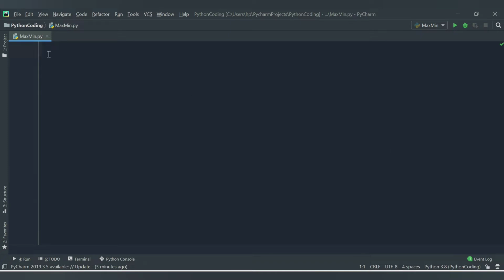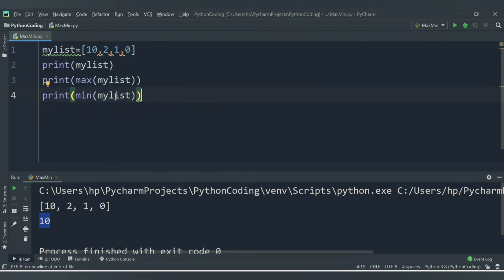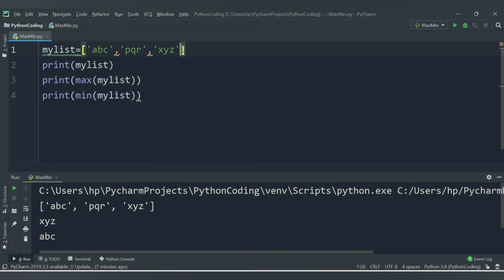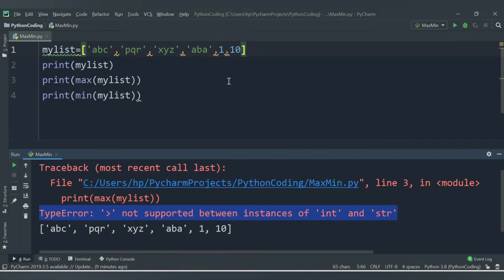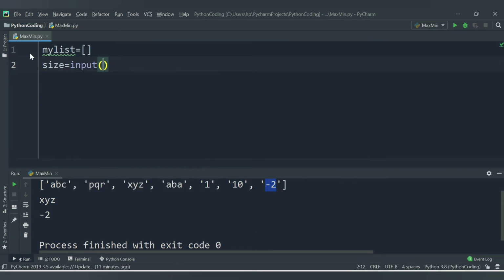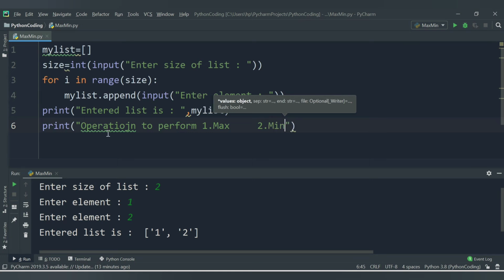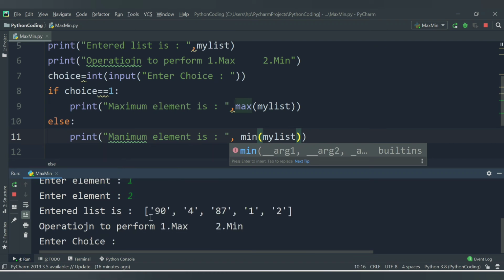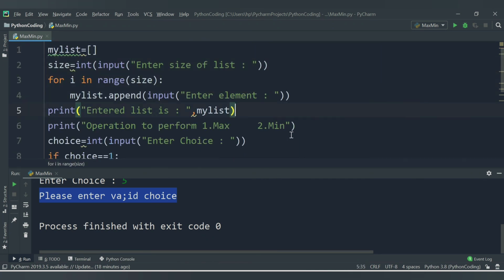Python Program To Find Largest/Smallest Element In List | Max Function | Min Function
In this tutorial we are going to learn how to find largest or smallest element in list.
We will accept the list from user and will find the largest number in list using max() method and the smallest number in list using min() method.

you should have the knowledge of the following Python programming topics:

Python Operators
Python if else statements.

Your Queries -
Python program to find largest element in list
python program to find smallest element in list
max() function in python
min() function in python